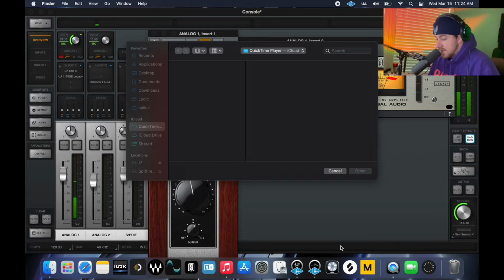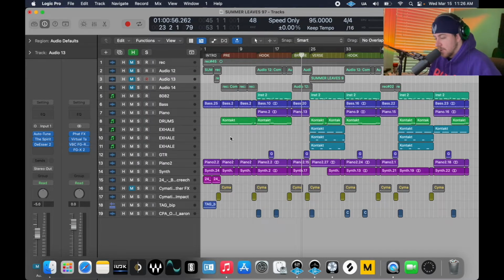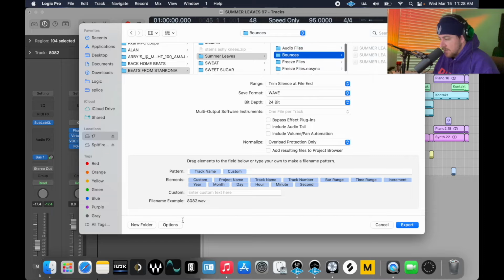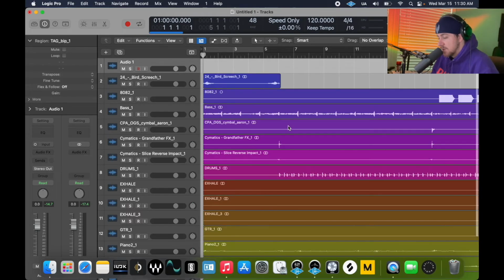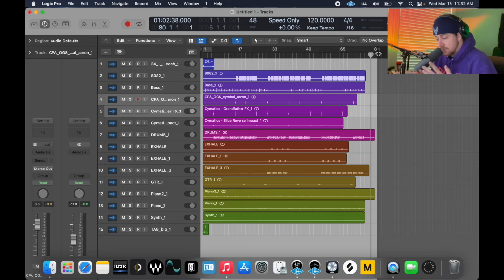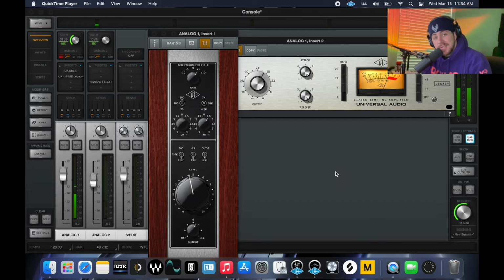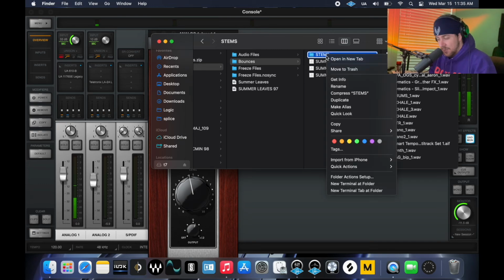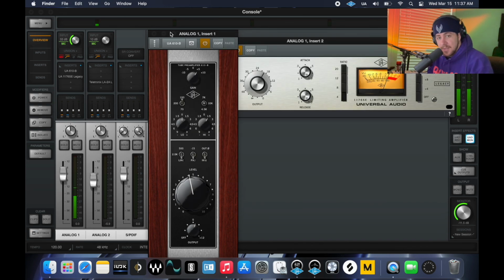HOW TO CREATE AND SEND "STEMS" IN LOGIC PRO X.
Hey guys!

My dad wants tutorials on how to use Logic Pro so I figure why not help as many people as I can.

In this video I explain what stems are and how to send them to other engineers for mixing/mastering services.

QUICK KEYS:
LOGIC PRO - Command E
Pro Tools - Shift + Option + 3

Spotify/Apple Music: Boy Lucca